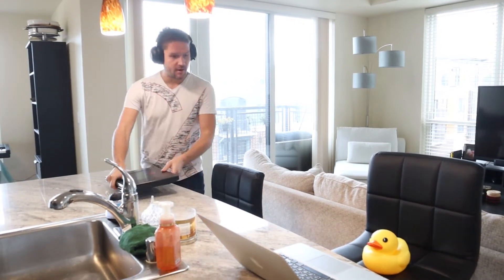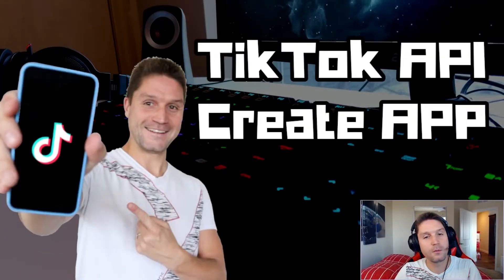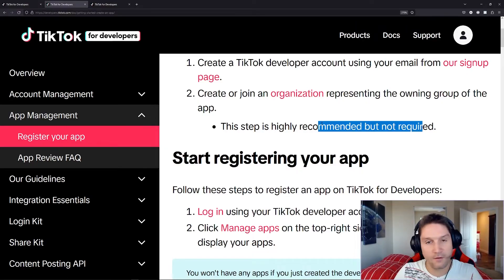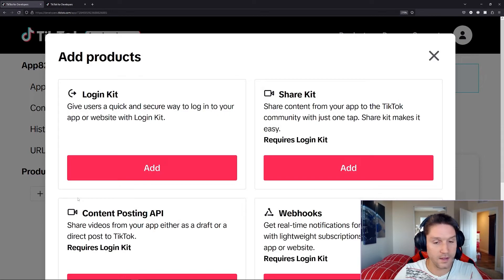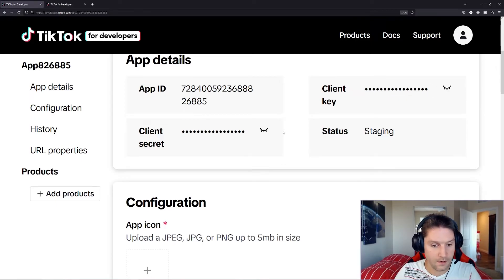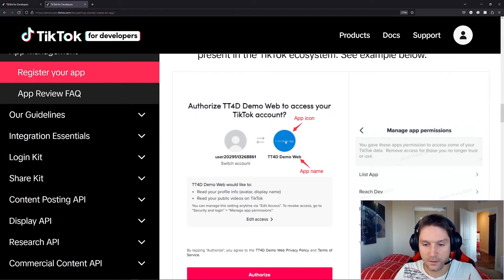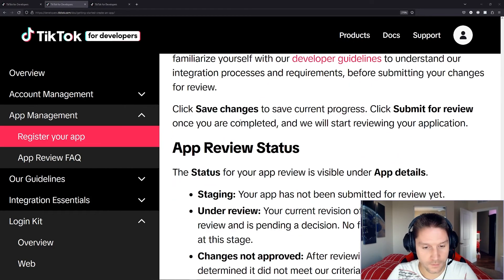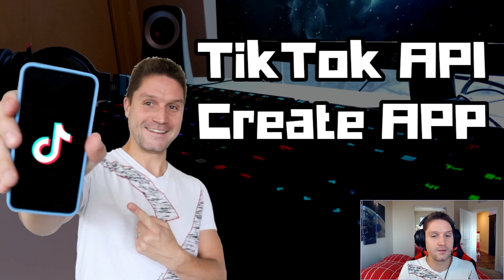Create an App for the TikTok API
A TikTok app is required in order to use the TikTok API. This video shows you how to create a TikTok app in the TikTok for developers portal.
Chapters
0:00 Intro
0:45 Developers TikTok Getting Logged In
1:07 Developer Docs Register Your App
1:40 Creating an App
2:44 App Details
4:49 Recap/Outro